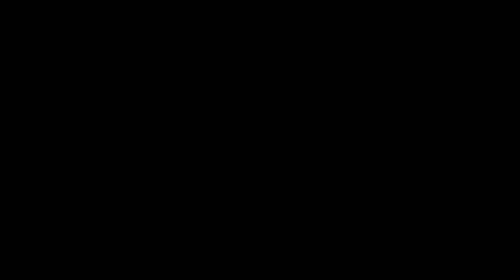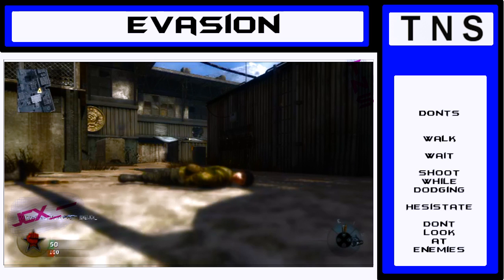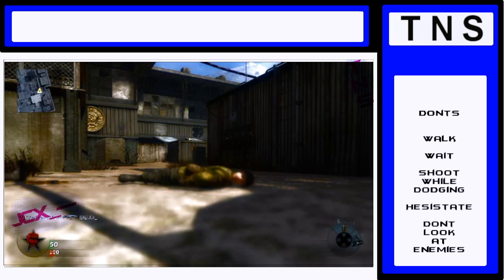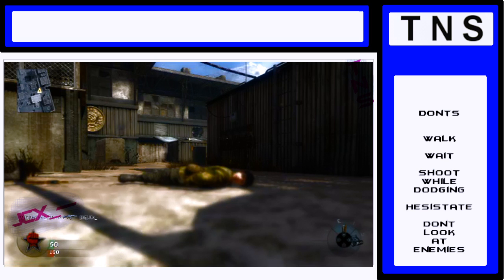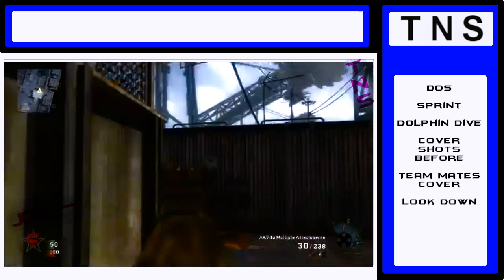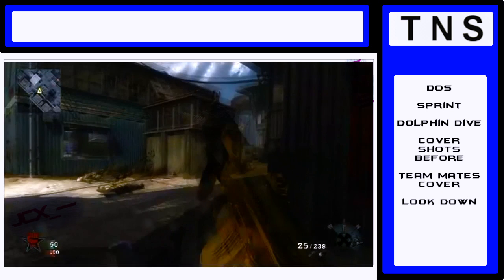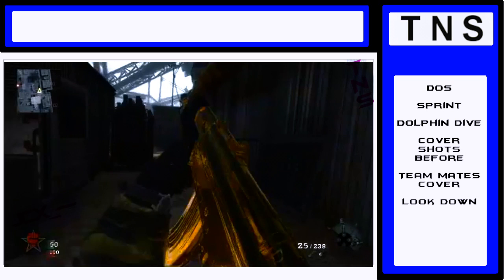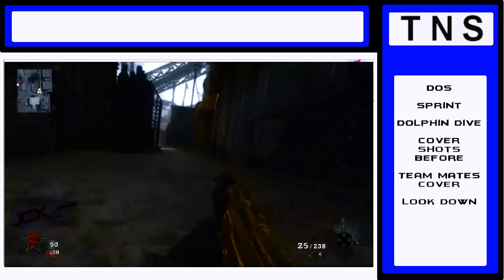Black ops tips for beginners: Episode 1 - Evasion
Tips for new and old cod players plus channel update